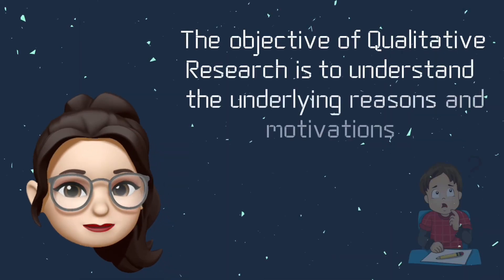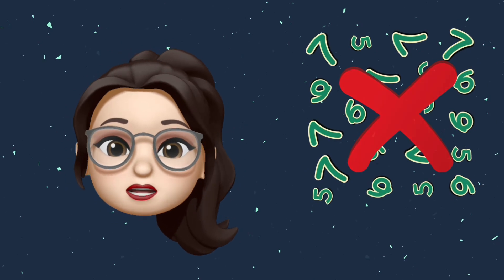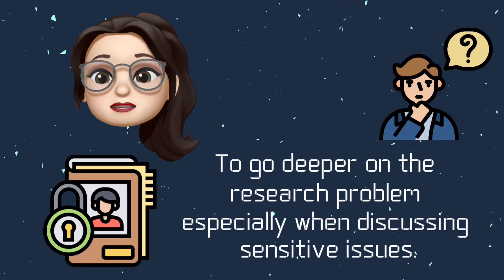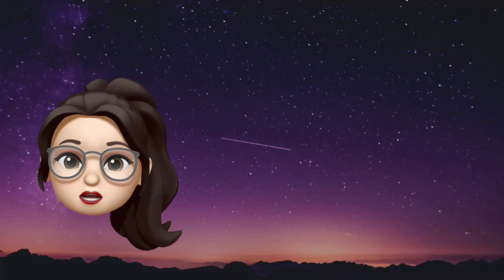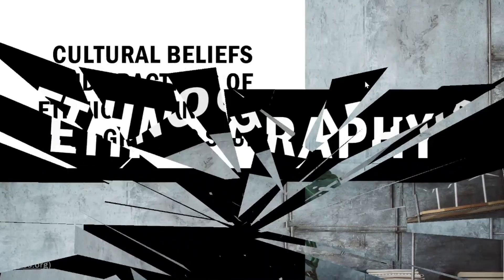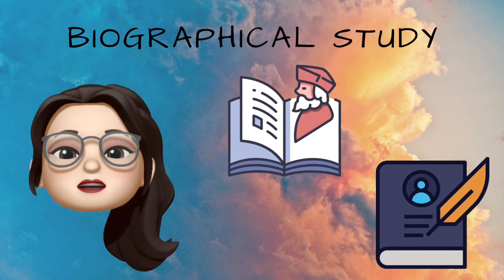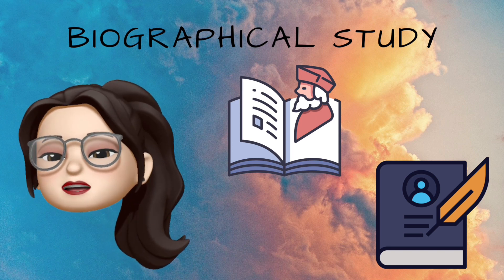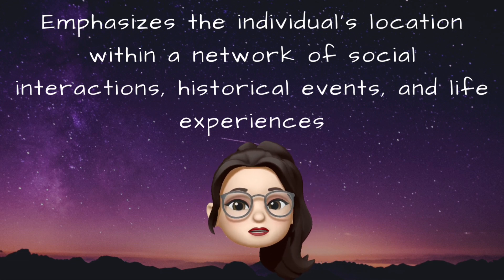An Introduction to Qualitative Research (Including Types of Qualitative Research and Examples)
Subject: Research in Daily Life 1
Title: An Introduction to Qualitative Research

This video includes different types of Qualitative Research and its example.